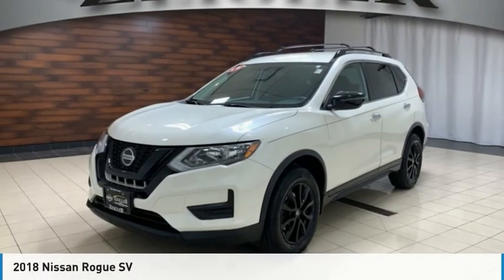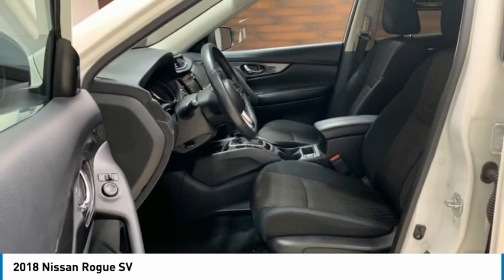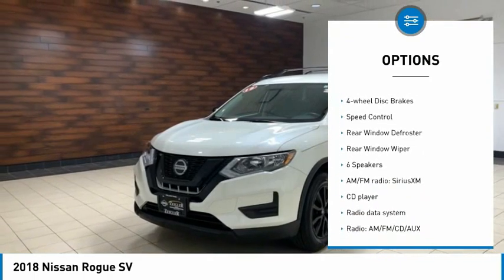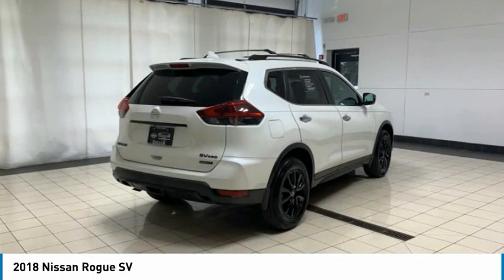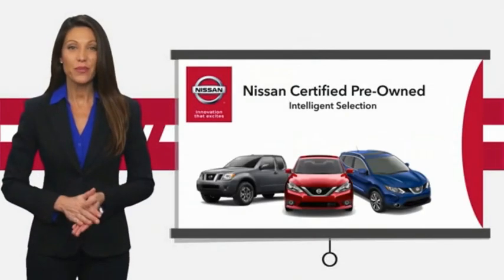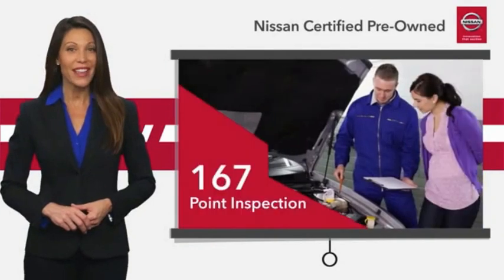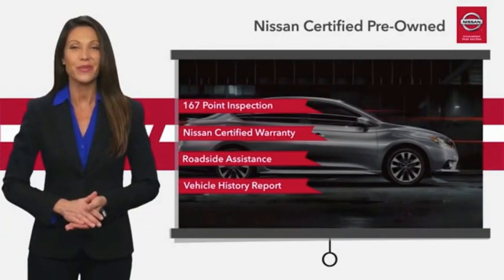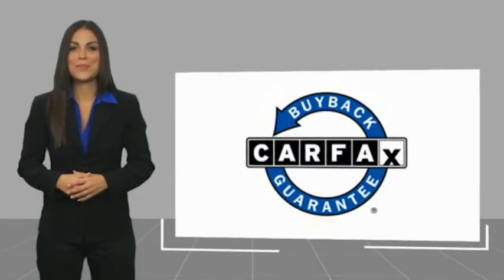2018 Nissan Rogue Used P5058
2018 Nissan Rogue SV

Recent Arrival! 2018 Nissan Rogue SV AWD Midnight Edition Pearl White ++NISSAN CERTIFIED++, **AWD, **NON SMOKER, **ONE OWNER, **HEATED FRONT SEATS, **REMOTE START, **REAR VIEW CAMERA, **ALLOY WHEELS, **HANDS FREE BLUETOOTH, CLEAN AUTO CHECK, 7 COLOR TOUCH SCREEN DISPLAY, STREAMING AUDIO, ANDROID AUDIO, BLIND SPOT WARNING, TIRE PRESSUR MONITORING, EXCLUSIVE BLACK 17 ALLOY WHEELS, AWD. COMPLETE 100% OF YOUR PURCHASE ONLINE AND WE WILL DELIVER THE CAR TO YOUR HOME/BUSINESS! 25/32 City/Highway MPG Nissan Certified Pre-Owned Details:brbr  * 167 Point Inspectionbr  * Warranty Deductible: $100br  * Transferable Warrantybr  * Vehicle Historybr  * Limited Warranty: 84 Month/100,000 Mile (whichever comes first) from original in-service datebr  * Roadside Assistancebr  * Includes Car Rental and Trip Interruption ReimbursementbrbrbrNissan of Orland Park is now a member of the Zeigler Auto Group. For A Great Experience is not just our motto -- it's how we do business. We have over 250 New, Certified Pre-Owned and Pre-Owned vehicles in stock. We have one of the best selections to choose from in the Chicagoland area. Come in and meet the new team at Nissan of Orland Park. The value of used vehicles varies with mileage, usage and condition.  Book values should be considered estimates only.brAwards:br  * 2018 KBB.com 10 Best SUVs Under $25,000